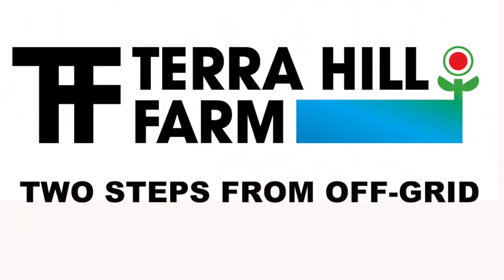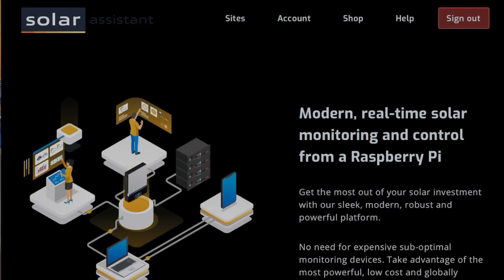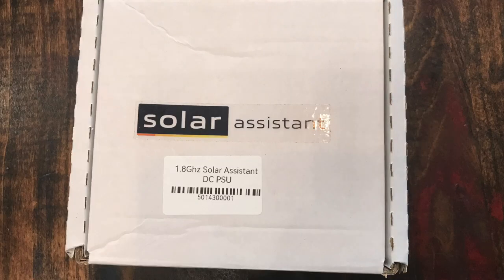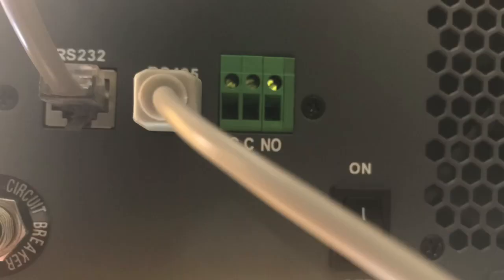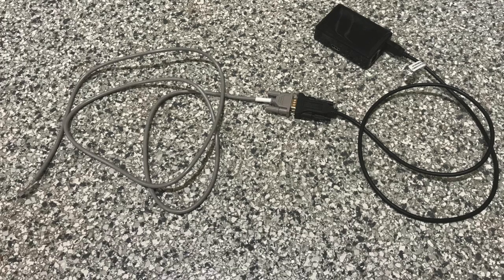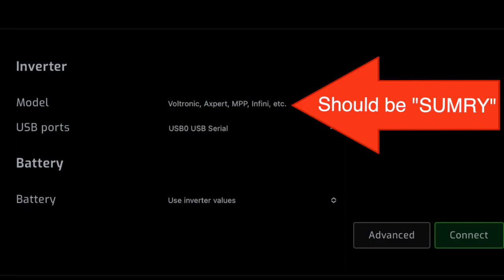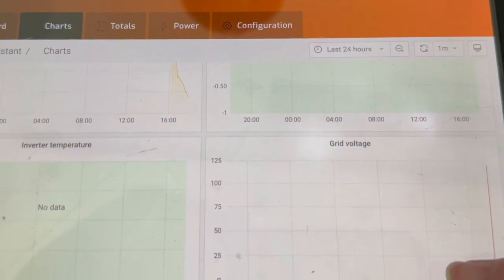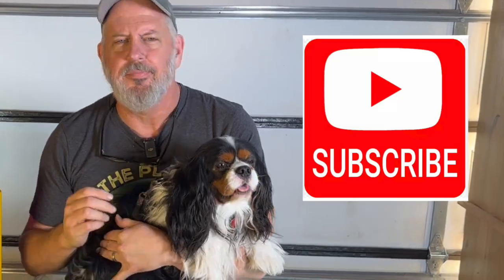Cheap DIY Solar Power Portable Generator - Best Communication ☎️ Option..SOLAR ASSISTANT!☀️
TWOSTEPSSAVE50

😁I built my own 3000 watt DIY Solar ☀️ Powered Battery 🔋 Backup Generator because I didn’t want to spend thousands 💴more on an all in one portable solar generator that had less power!
The only thing those brand name AIO, solar generators did better was to transmit the operating data to a phone App.  Using Solar Assistant, I’m now able to make my “CHEAPO-FLO 3000” do a better job of recording and datalogging operating data and sending it to me ANYWHERE I have internet service. The App that comes with the EG4 3000 Inverter uses a wifi dongle and doesn’t come anywhere close to what Solar Assistant can do.

They’re great folks 👍 and you can buy directly from the company.

MY CHEAPO-FLO 3000 STORY… I hit a few roadblocks ⛔️ trying to get Solar Assistant working on my EG4 3000 EHV inverter.  Luckily, the folks at Solar Assistant responded PROMPTLY to my email when I had questions. With their 😇 guidance I was able to source the items needed to hook up the solar assistant module to my EG4 inverter that I used to build my solar back up generator.  ☀️ Solar Assistant isn’t an app and they don’t store your personal solar data in a cloud server located in a city 🇨🇳 with a name you can’t even pronounce!  Its all stored at your location and available via a web browser 🖥️ for you anytime you need it. 👍

The Solar Assistant works with dozens of different brands of inverters and batteries so it can grow with YOU and your solar system.  There's no monthly fees or membership just the one time up front cost.

EG4 6000xp - Off Grid Inverter
Here is the 6000 watt, split phase, 240v, solar charger inverter I purchased and use everyday in my home.

EG4 3000 EHV off-grid inverter
This is the 120v AlO solar charge controller/inverter/battery charger that I purchased to build my “DIY CheapoFlow 3000”.  I still use it regularly as a chargeverter. It’s bulletproof and you can combine 2 and get 240v Power!

LifePower4 5.12 kW 48v Server Rack Battery
I purchased 6 of these to run my home off grid.  More than a year later not one hiccup from any of them.  I love them like my kids!

Terra Hill Farm, LLC is a participant in the Amazon Services LLC Associates Program, an affiliate advertising program designed for sites to earn advertising fees by advertising and linking to Amazon.com

I am not an expert, electrician or performing solar system design as a service. Please do not replicate anything seen In this video without first seekng the assistance of a qualified electrician or other competent qualified expert.